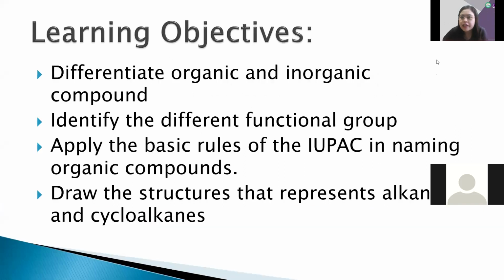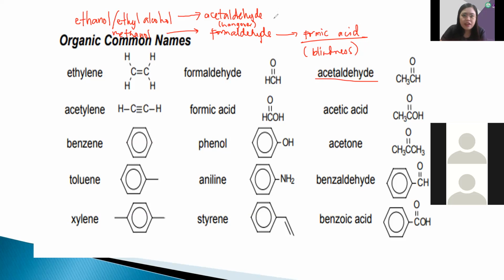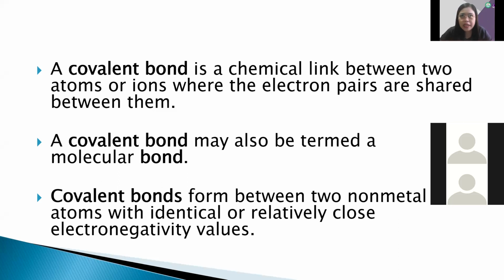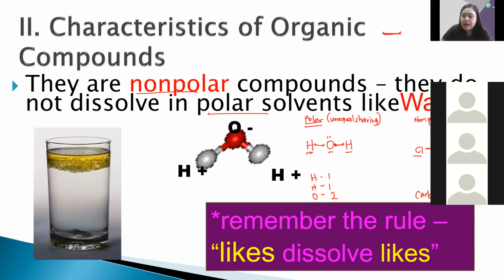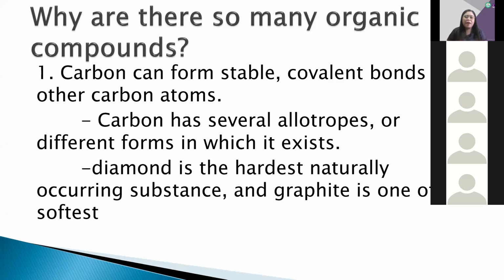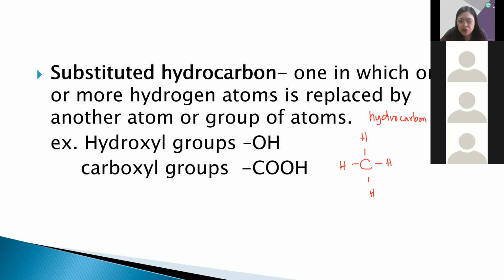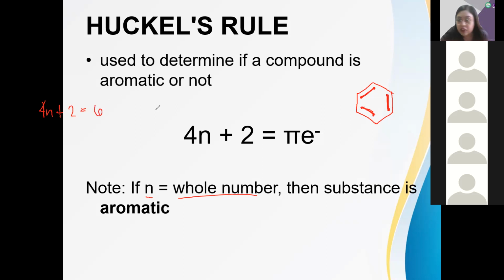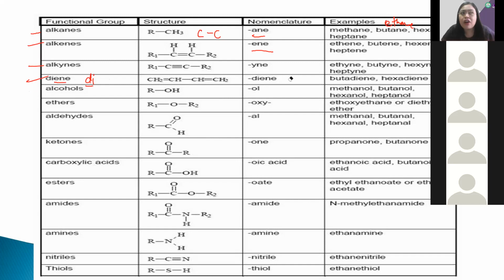Chem101 | Organic Chemistry 1.0